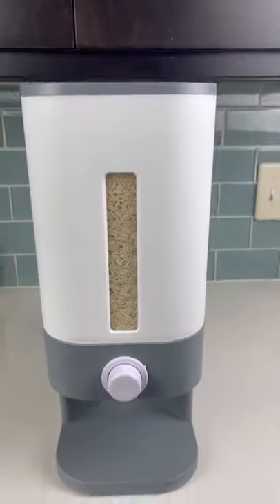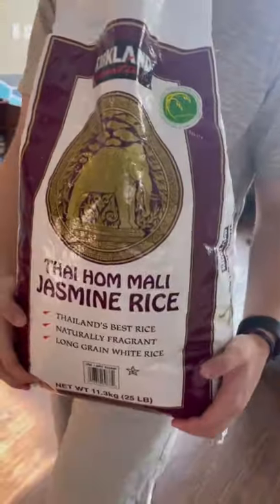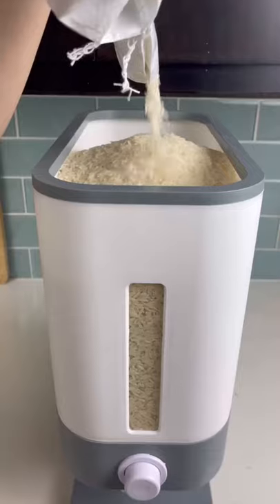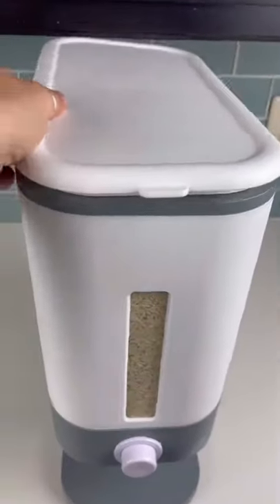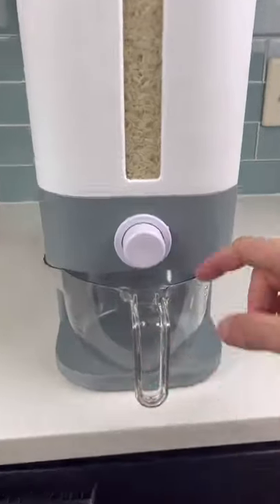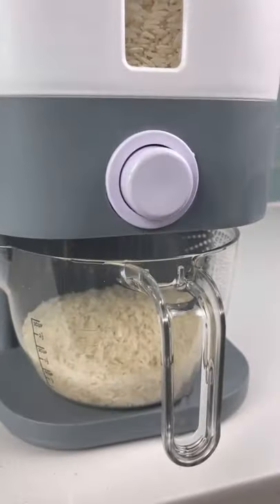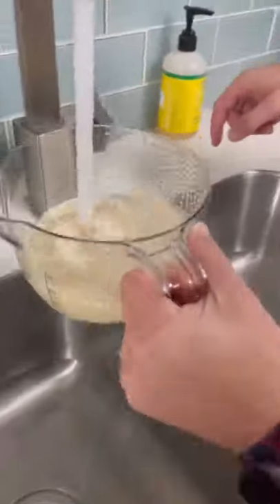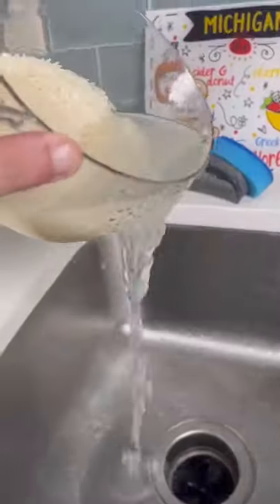Rice Dispenser Wash Cup with Easy Cup Measurements Rice Storage Container 🍚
Not sure what’s cooler - the measuring cup or the dispenser 🍚 rice dispenser, kitchen finds, amazon finds

Rice Dispenser 23-25 Pounds and Wash Cup with Easy to See Cup Measurements - Rice Storage Container - Dry Food Dispenser - Slim Profile – Novic Designs

Makes storing and dispensing easy: Large 23-25 lbs capacity (based on type of rice) that can meet any household's needs; airtight lid keeps rice fresh; one-touch dispense button to conveniently dispense the right amount.
Unique measuring and wash cup: Only product to have scaled cup and ML measurements to accurately measure rice (others only have MLs); drainage holes easily removes all the starchy water byproduct without spilling any rice.
Slim and Modern Design: Dimensions to fit on any countertop or pantry (34x17x41 cm) (13.4x6.7x16.2 in); minimalistic design to match any kitchen.
Wide Application: Can be used for any small dry food or grain products such as cereal, popcorn, oatmeal, beans and even pet food; transparent window to see grain-reserves.
High-quality promise: made of safe and high-quality PP plastic, we are confident our product will last, and offer an extended 3-month warranty.

This channel is about Best YouTube shorts videos on Products on Amazon and other Stores.
This will your Favorite Products which you have never seen ever.